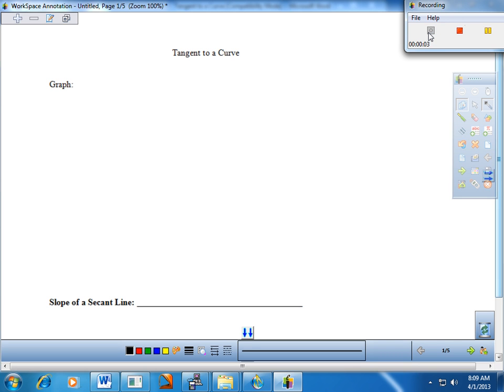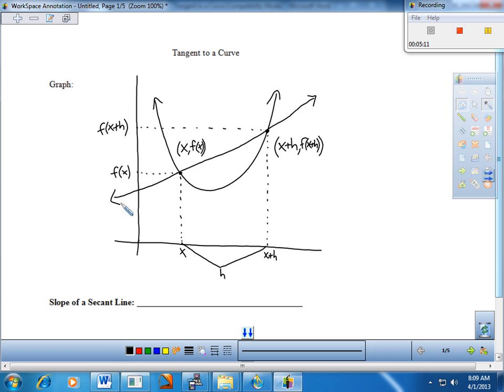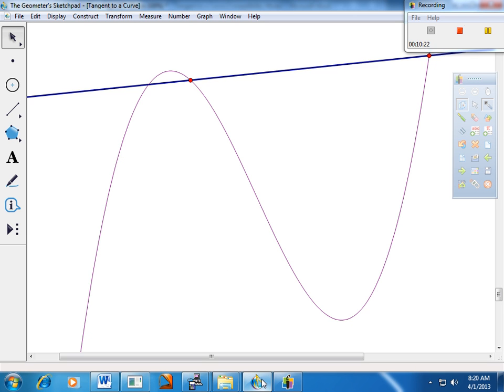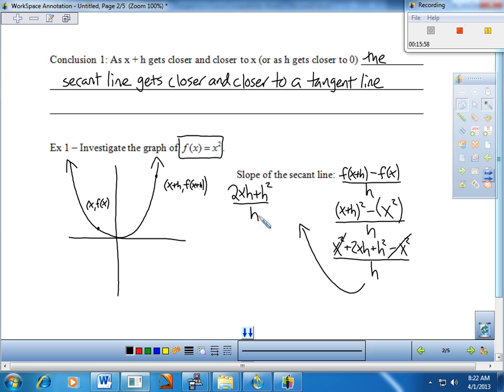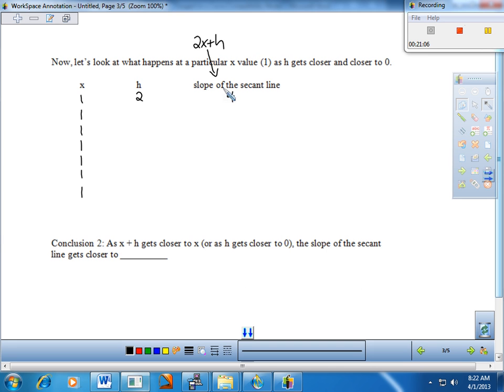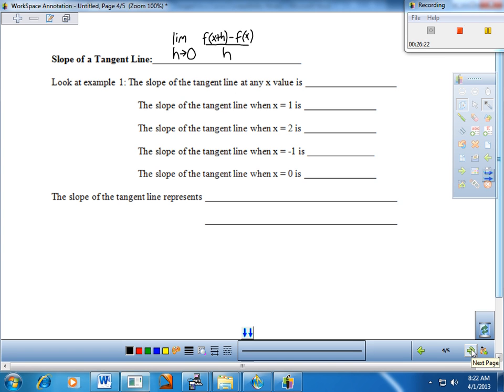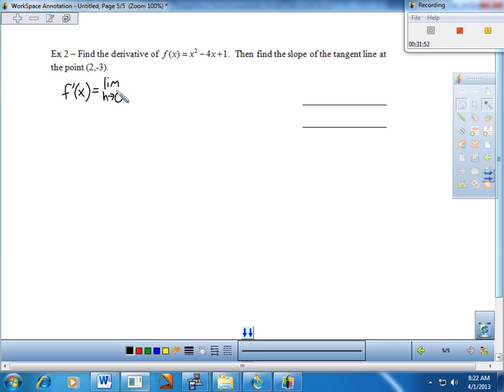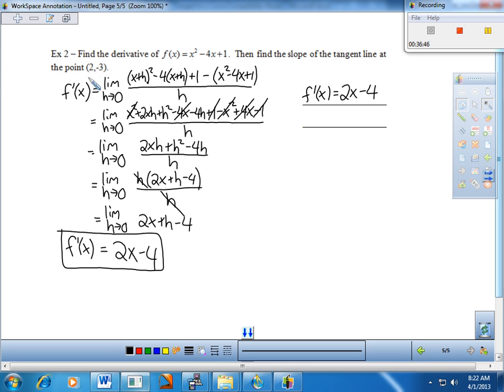Tangent to a Curve